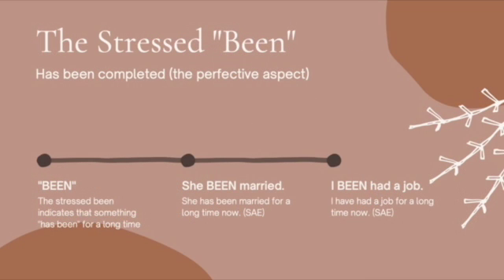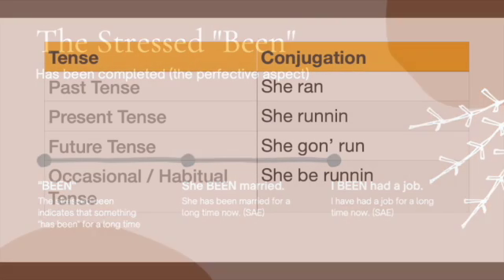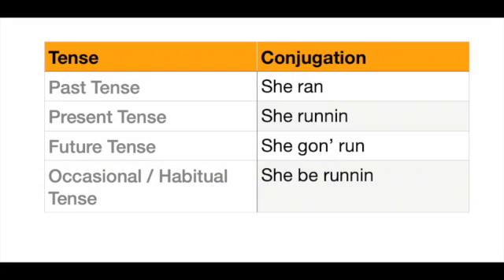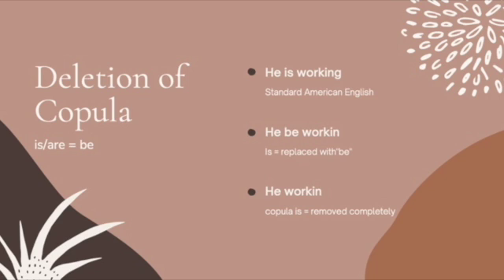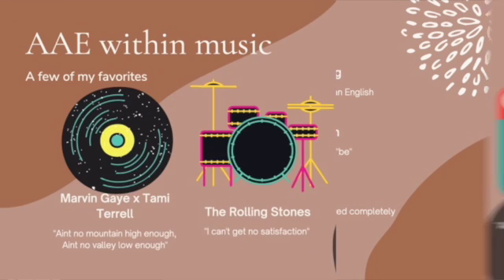African American English (AAE) - Capstone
Capstone AAE Language Video